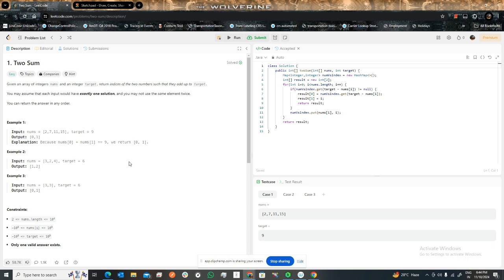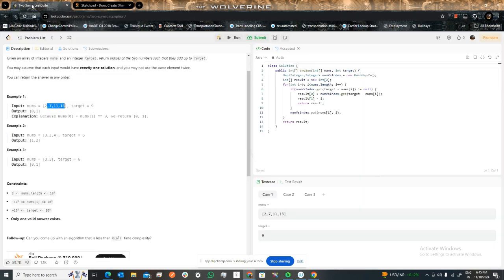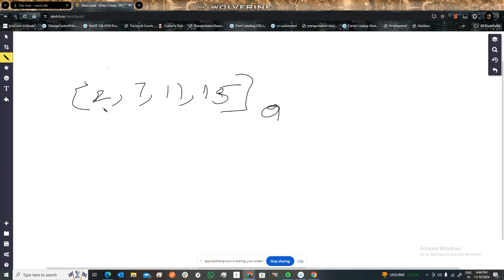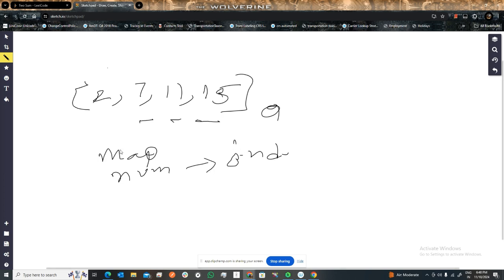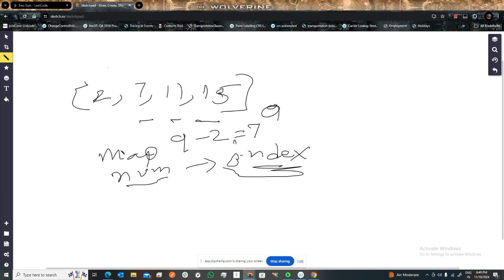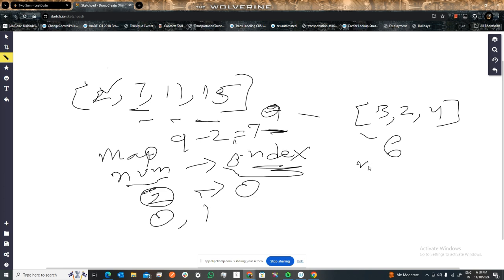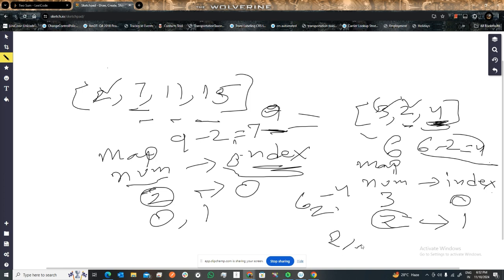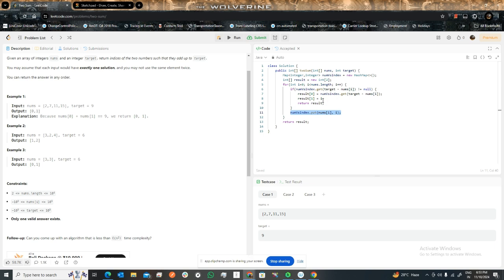FANG interview question - LeetCode #1 TWO SUM PROBLEM Explained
Today, we’re diving into LeetCode Problem #1 – Two Sum – a must-know coding challenge for anyone preparing for interviews with top tech companies like FANG/MANGO (Facebook, Amazon, Apple, Netflix, Google, Microsoft, and others). In this video, I'll break down the problem step-by-step, explaining key concepts, efficient solutions, and tips to ace this question in actual interviews.

Whether you’re a beginner or experienced coder, this tutorial will boost your skills and confidence in tackling LeetCode problems.